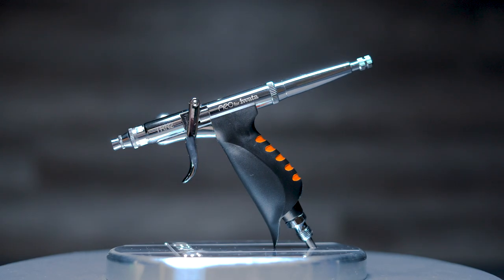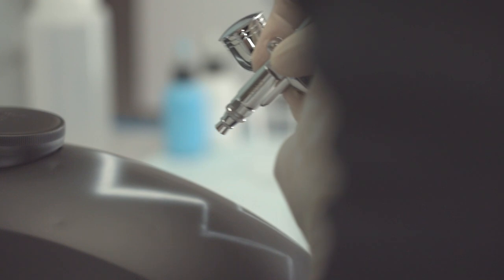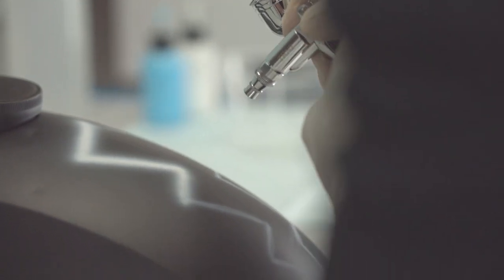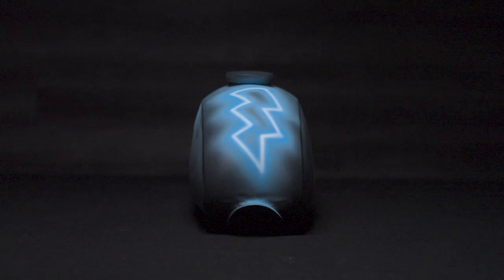Neo For Iwata TRN2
Cerakote | Introducing the Neo for Iwata TRN2 airbrush.
The TRN2 is a side feed airbrush with a dual action trigger. It features a gun style grip which will feel very familiar to those who are used to an LPH80 or similar style spray gun.
The TRN2 will unleash your creativity by allowing you to produce fine details and achieve soft effortless coverage in a ways that a traditional spray gun cannot.